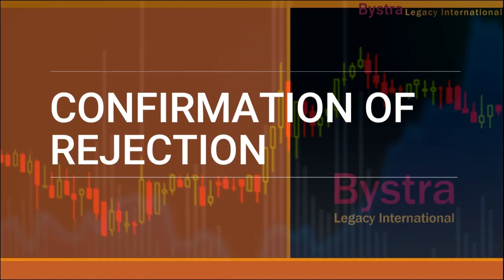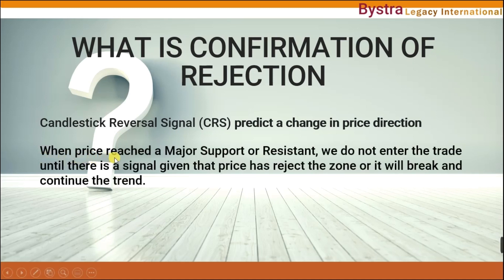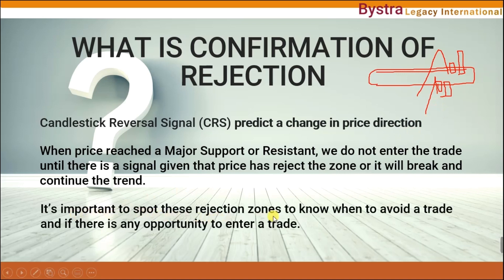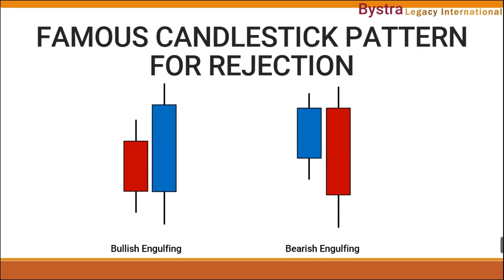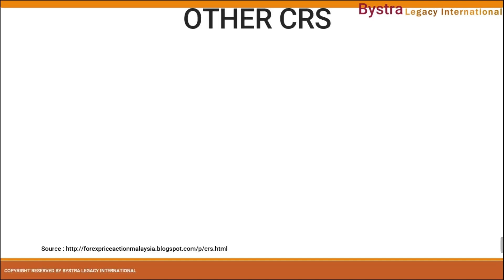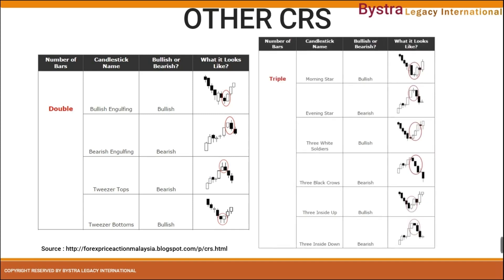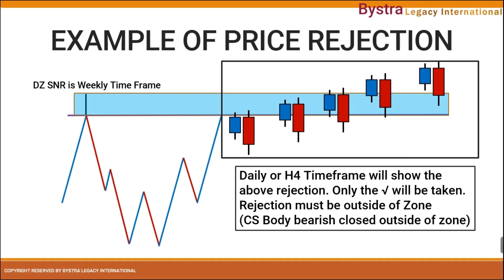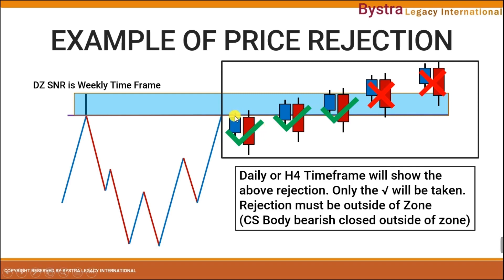Video 16 Confirmation of Rejection Bystra Legacy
Register